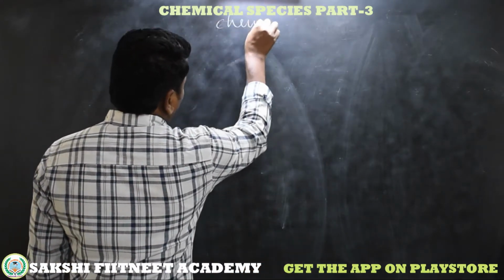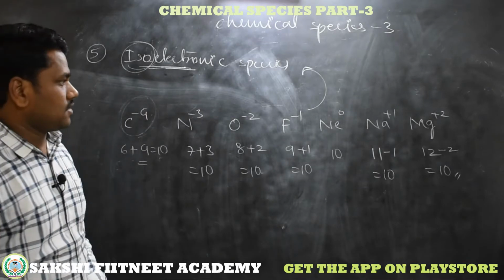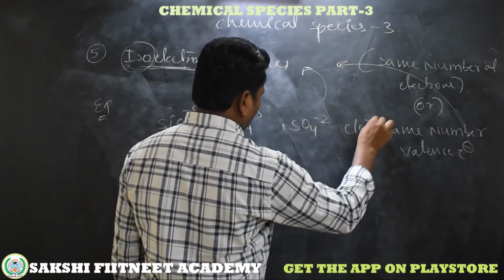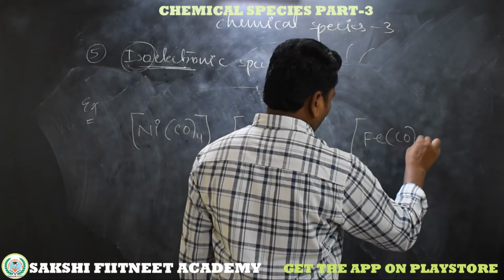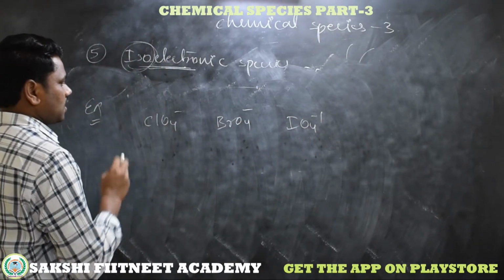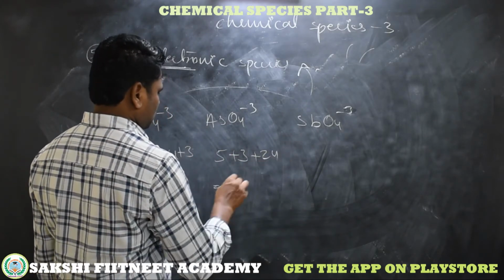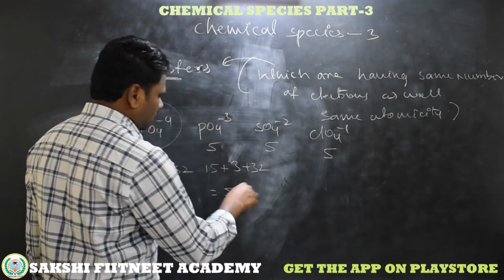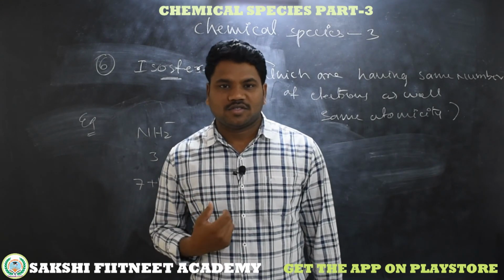What are isoelectronic species what are isoster// Chemical Species part-3//Inorganic chemistry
What are Isoelectronic species and what are Isosters detailed lecture with best examples.
In this video lecture you will learn about what are Isoelectronic species and Isosters with in detailed with best exam oriented examples.